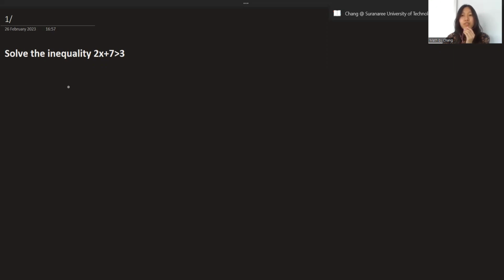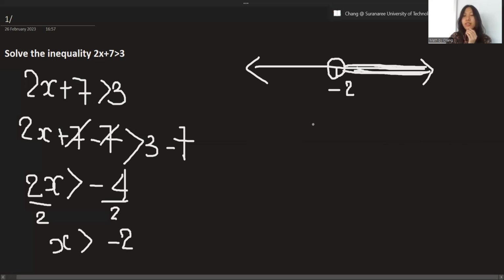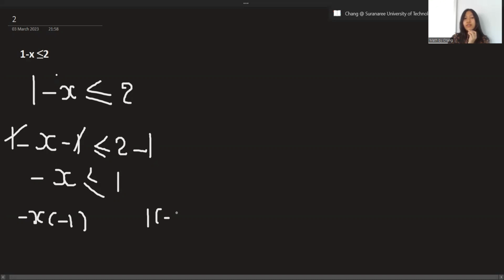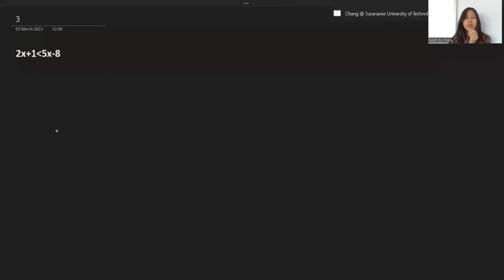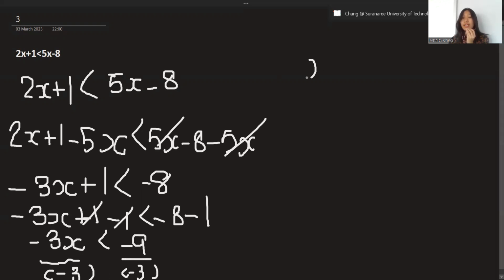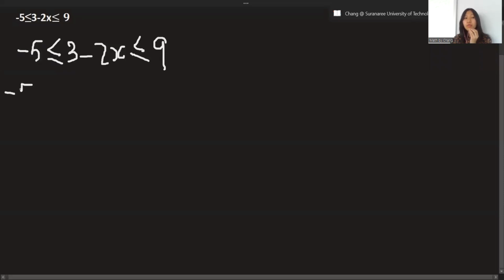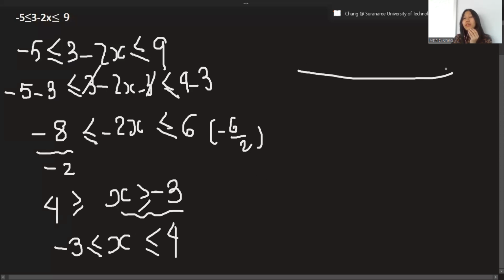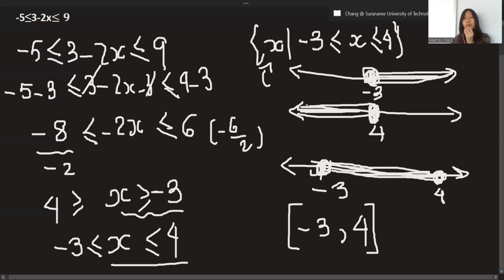Pre-calculus, Linear Inequality exercise